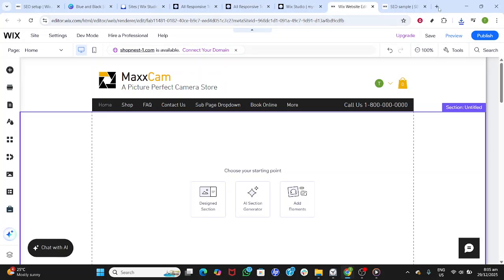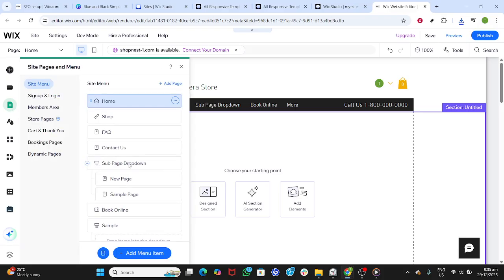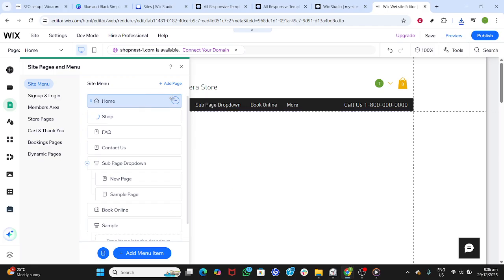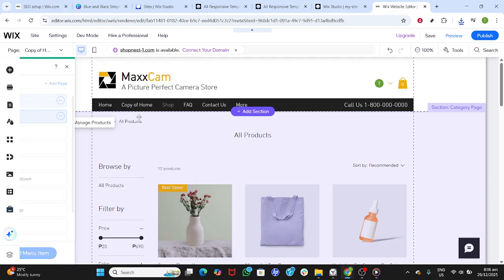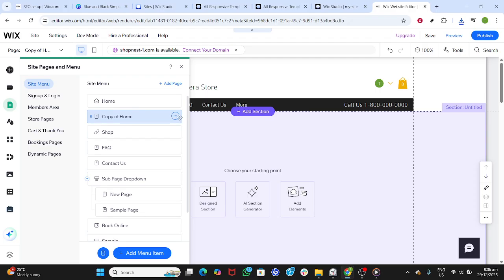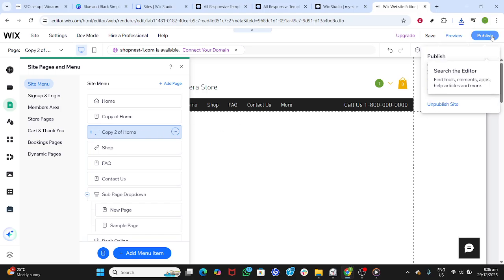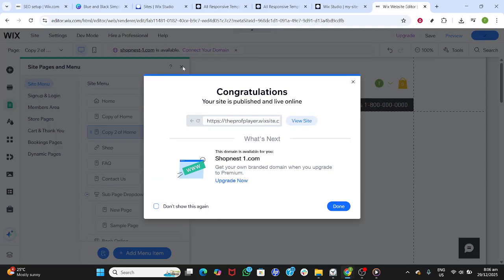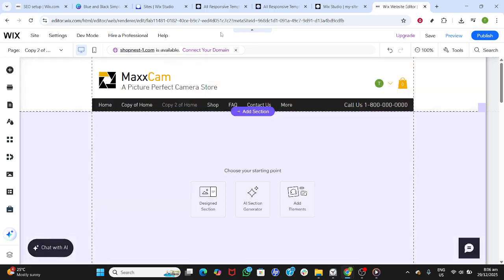How To Duplicate Pages On Wix (Updated 2026)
In this video, we discuss how to duplicate page layouts to quickly copy content and expand your site. We show you the wix editor shortcut to replicate layout designs and ensure consistent design across pages.

00:00 Intro
00:20 Duplicate a page using the site editor
00:52 Duplicate a page using the full site pages panel
01:24 Publish your changes
01:43 Tips for using duplicated pages